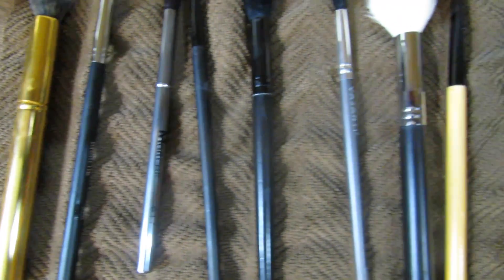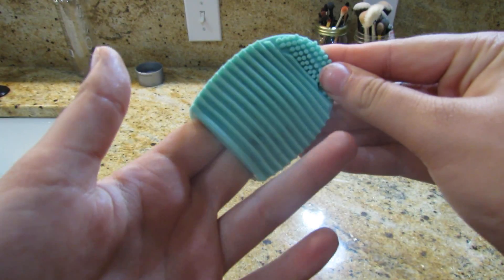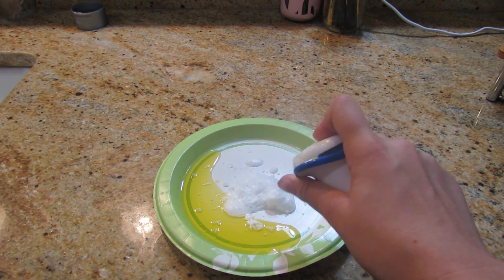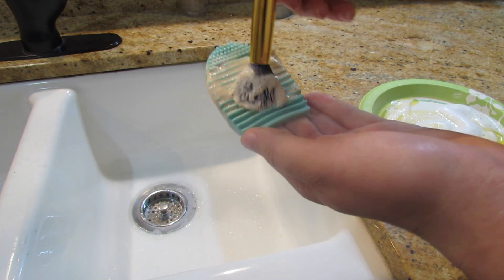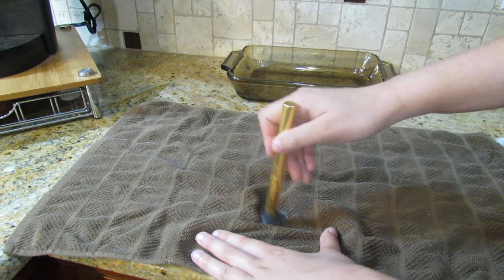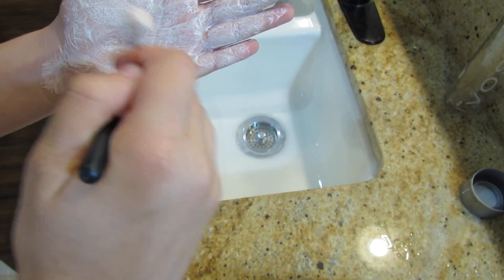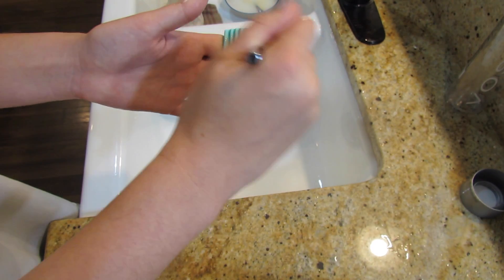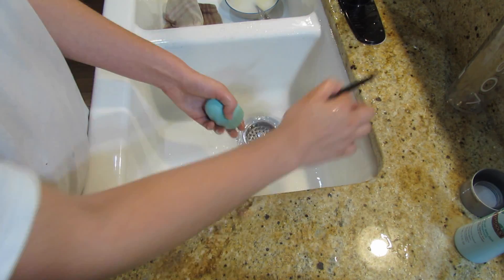How I Clean My Makeup Brushes + Easy and Cheap!! || Maddy Rose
Hey guys! :)

Welcome back to another video on my channel and thank you so much for clicking on this video. Today in this video Im showing y’all how I clean my makeup brushes and 2 easy ways how to clean them which are also super cheap and you probably have these items at home!!

Products mentioned in this video:

Brush Egg

Ecotools Brush Cleaner

xoxo, maddy